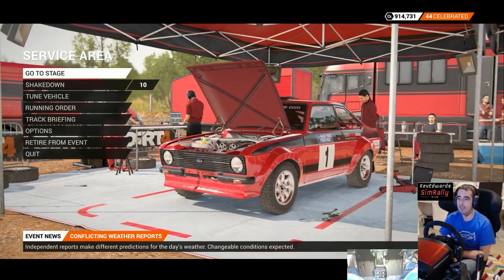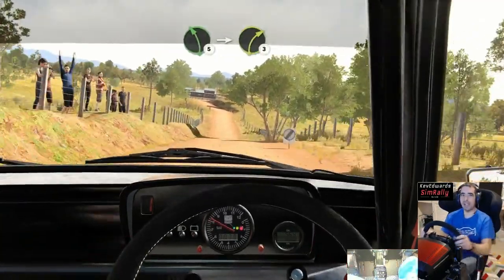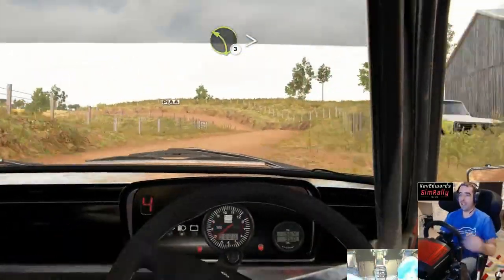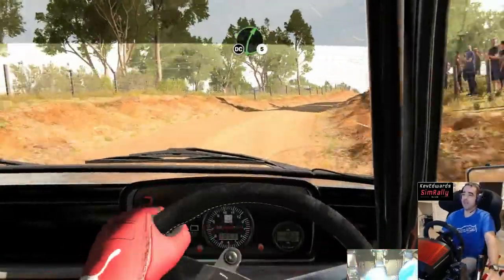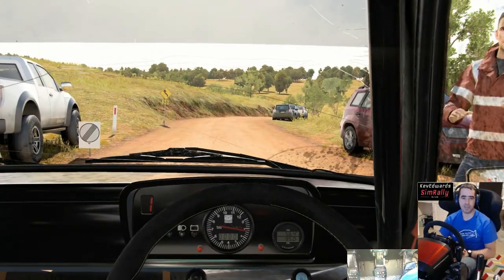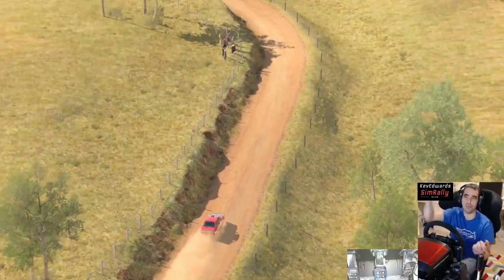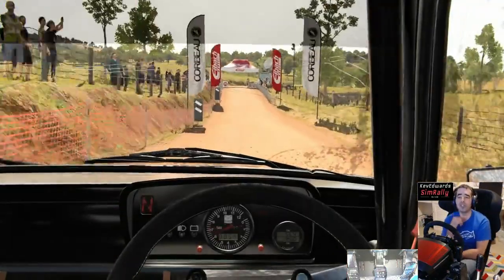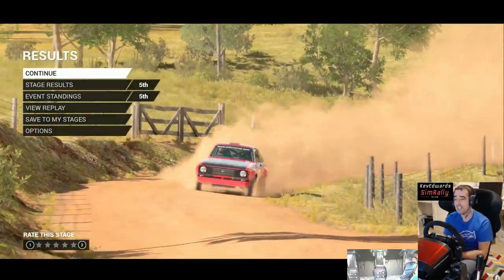The DiRT Show 2.0 mk2 Escort Live Stream. Thoughts so far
Dirt 2.0 is looking good so far, some really positive footage and comments coming from the devs